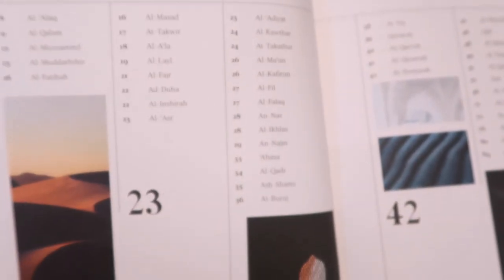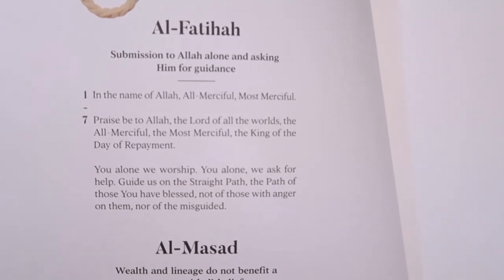Ramadan day 6 | Cooking, sesame bbq chicken, Abaya try on and Quran as Revealed book review🌙 🥘💕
Ramadan Mubarak girls!! See you in tomorrows vlog xx